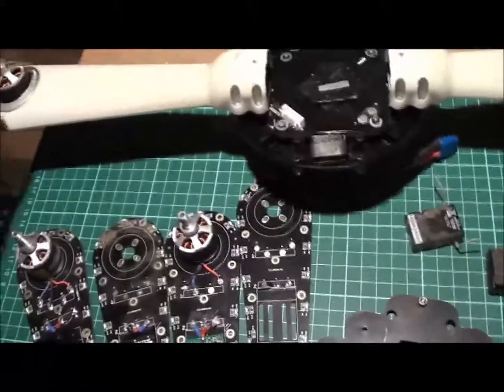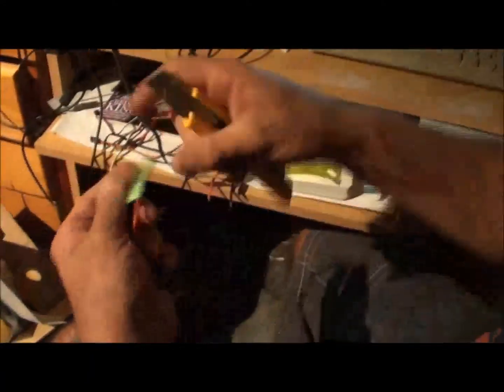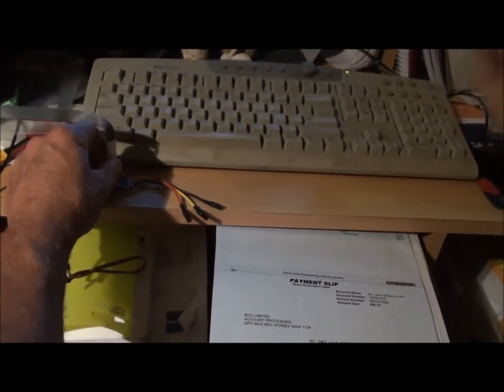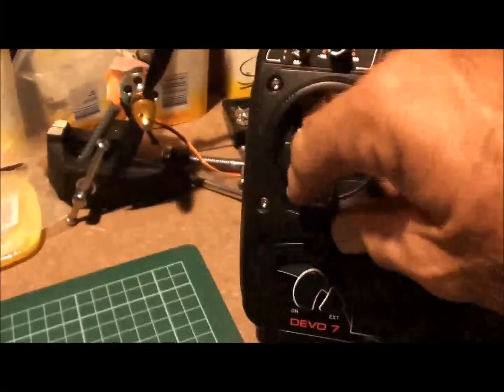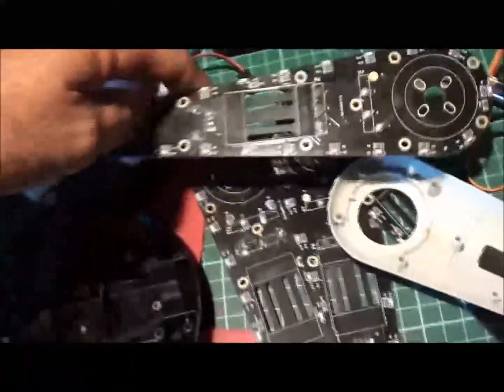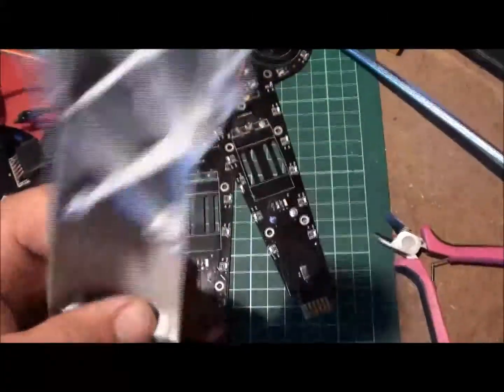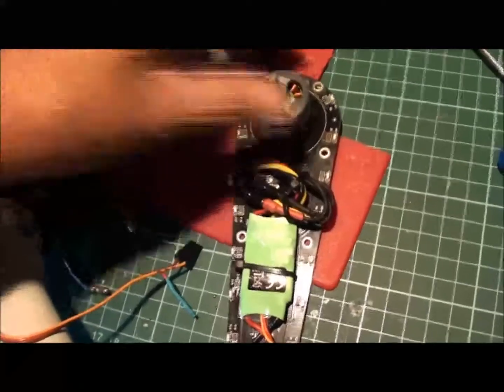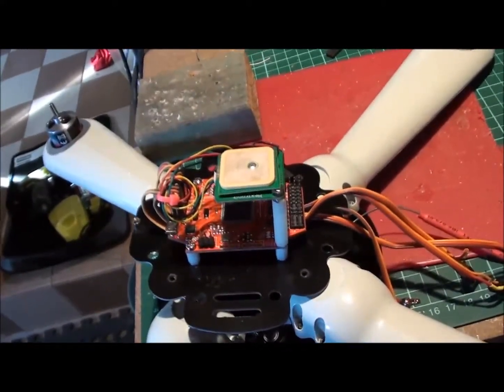DualSky Hornet Rebuilt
Here is what is left of Paulys Hornet after he drove it into the pool. everything is fried so its time to rebuild it with some multiwii lovin.

We are using a Hobbyking Multiwii Pro 2 flight board and a UBLOX GPS unit. The ESC's are Turnigy Multistar 20amp and yes they are flashed with SimonK firmware. The motors are the Turnigy Park 450 = 1200kV.